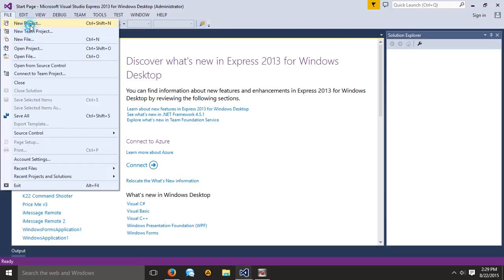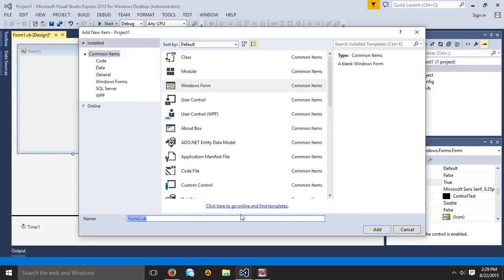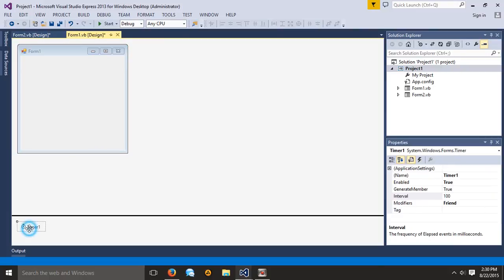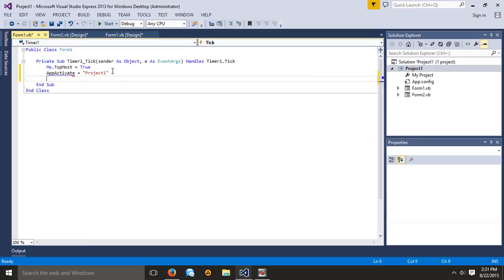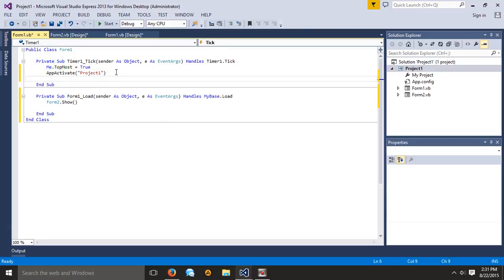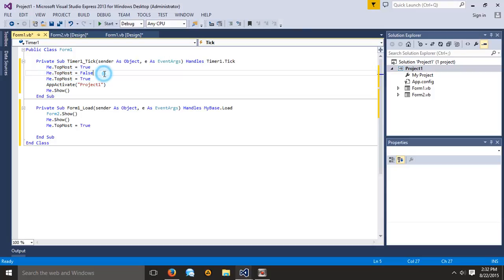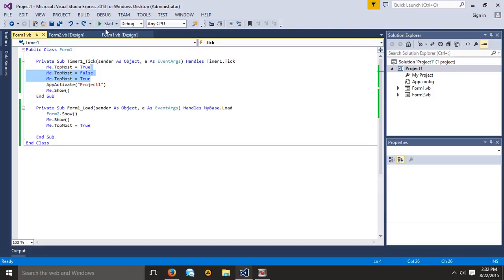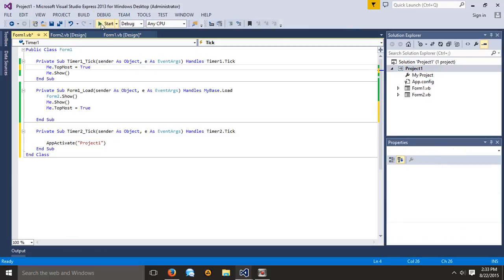How To Simply Keep Form On Top Visual Basic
Learn how to keep your form on top, I will be making a better tutorial for this soon!

I have a Facebook, go check it out!